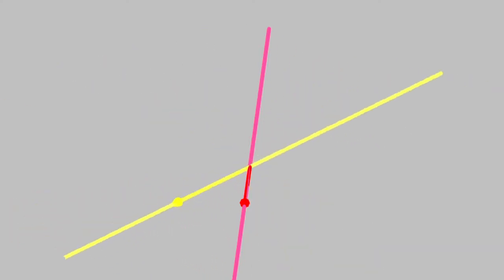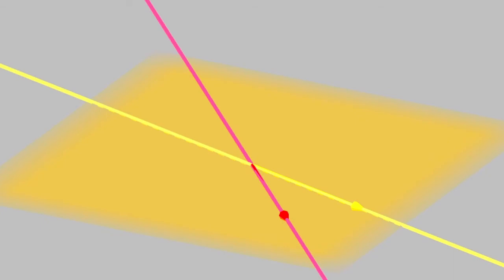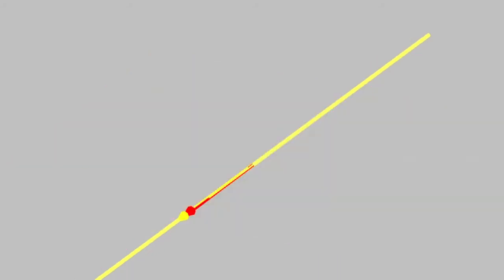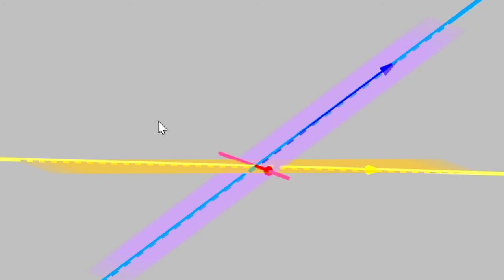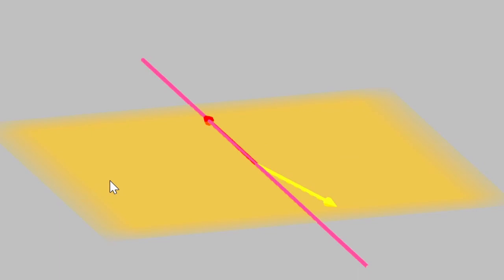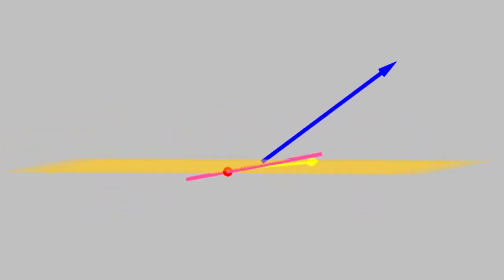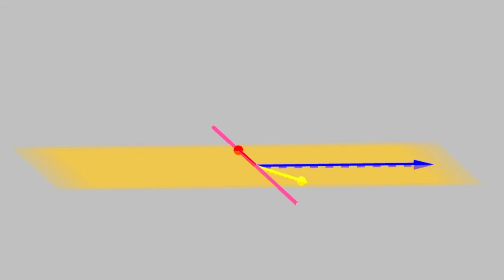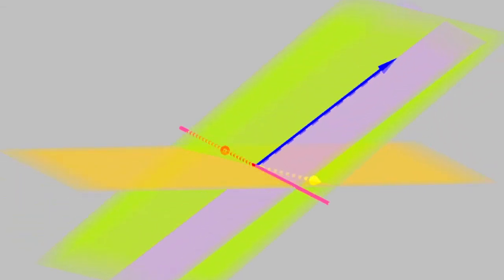Span and Linear Independence (Linearly Independent Vectors) // Vector Spaces, Linear Algebra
Span and Linear Independence (Linearly Indepdent Vectors) // Vector Spaces, Linear Algebra

Informal discussion about the relation of linear independence and span in a vector space.